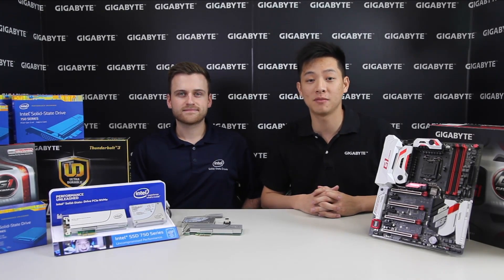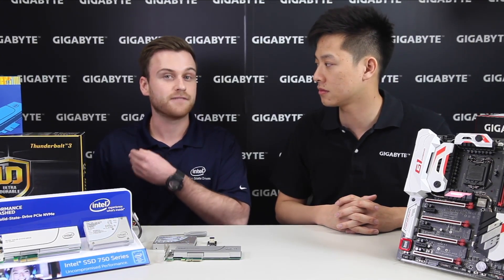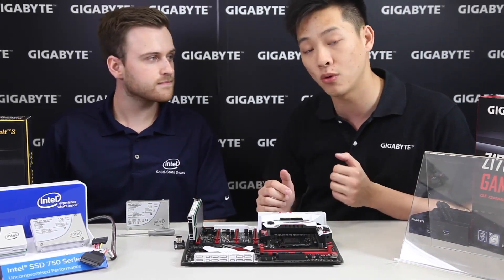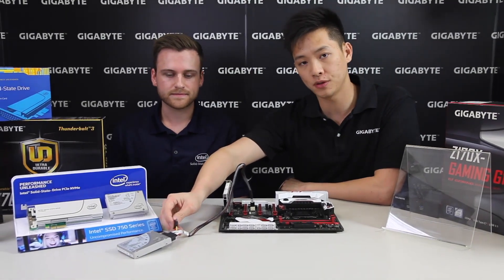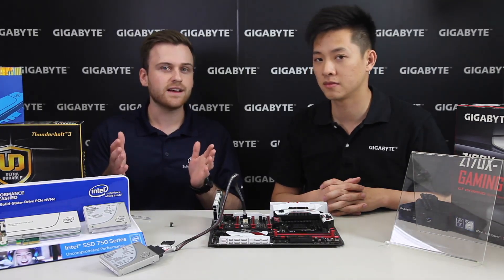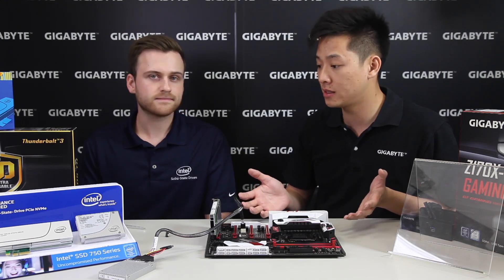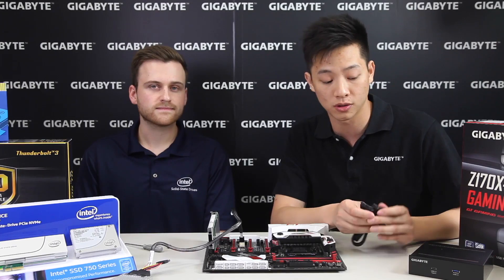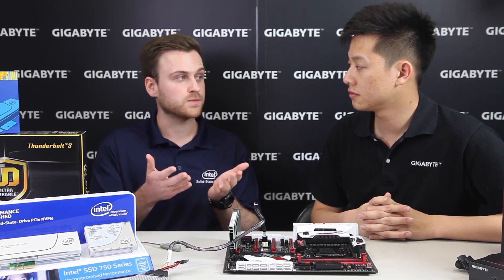GIGABYTE & Intel Storage Solution Interview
This is the first video we have produced with a Special Guest. This video introduces a special guest from Intel’s Storage Solutions Division, Bryn, and discusses Intel’s NVMe capabilities and solutions and how they apply to GIGABYTE Motherboards.

- Credits -
Special Guest: Bryn from Intel’s Storage Solutions Division
Presenter: Leon
Producer: Leon
Camera: Jack